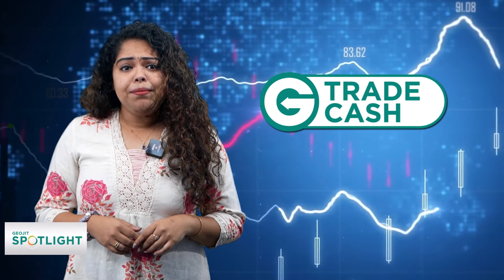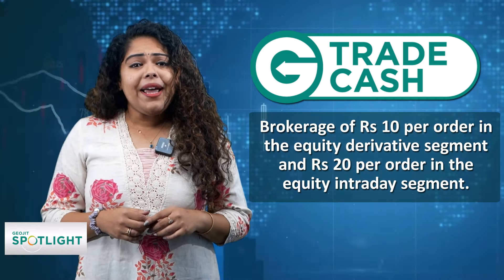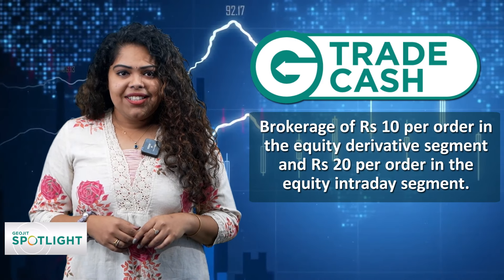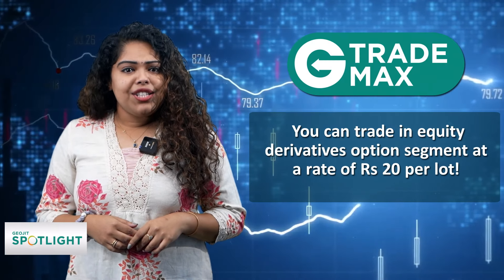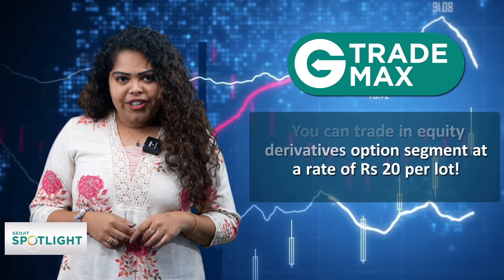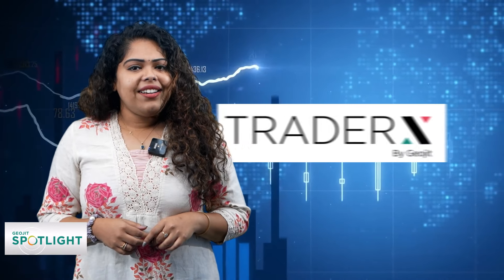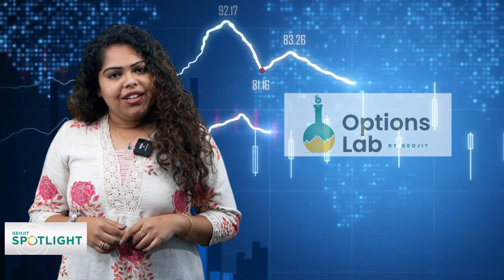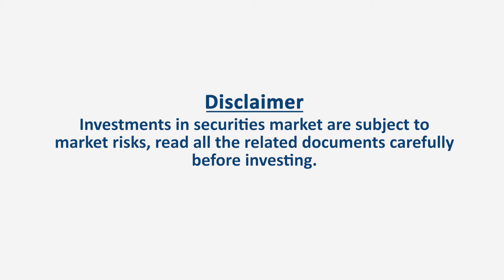Trade Intraday and F&O for as low as ₹ 10 with Geojit | Lowest brokerage for Intraday, F&O trading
Whether you're new to trading or are a seasoned trader, Geojit offers you the tools and resources you need to feel confident derivatives trading at brokerage of Rs 10 per order

*Conditions Apply